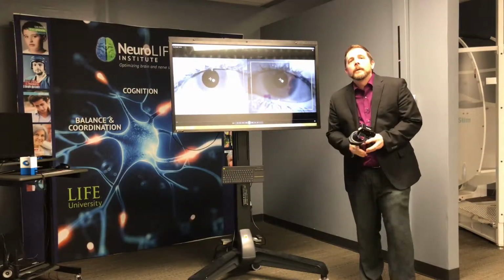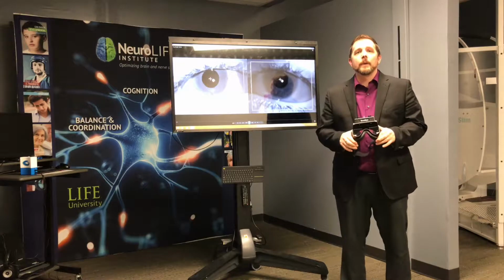What is applied clinical neuroscience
Clinic tour with explanation of Applied Clinical Neuroscience